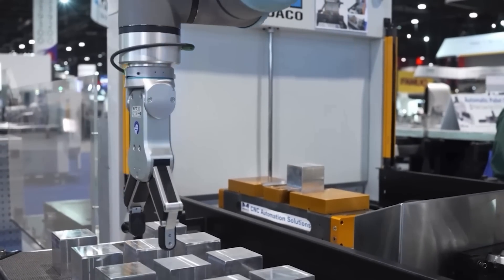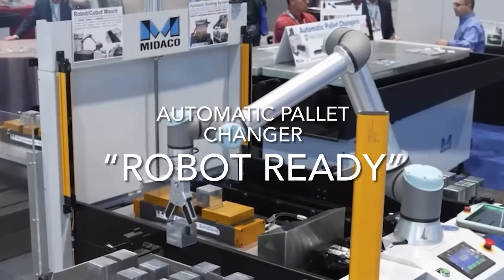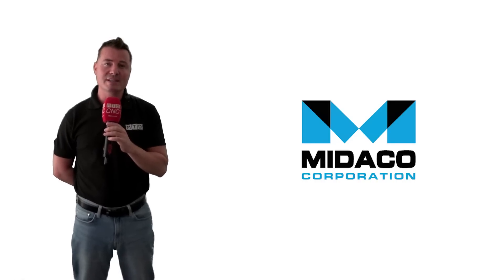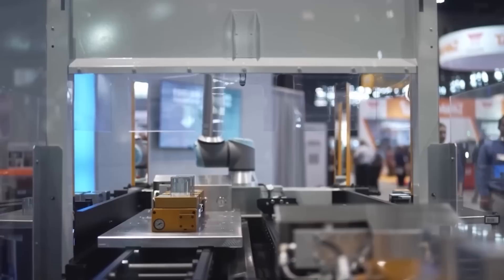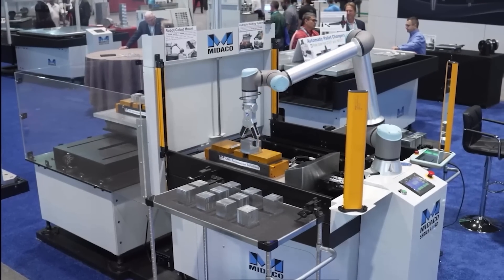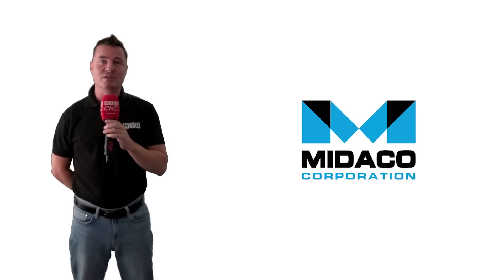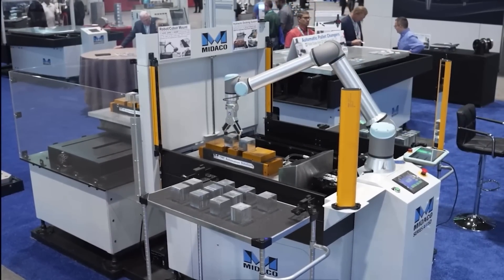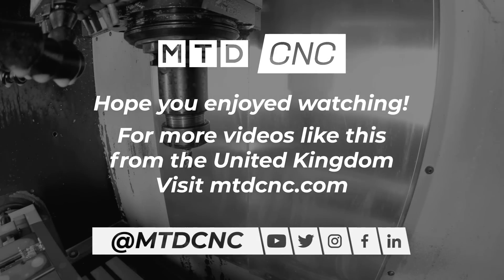VMC automation made simple with MIDACO’s robot ready automatic pallet changer!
Did you know that you can virtually eliminate spindle idle time? Tony Gunn of MTDCNC explains the creative automation solution from MIDACO that takes the complexity out of automated part loading and machining. The MIDACO robot ready automatic pallet changer allows you to load parts on the pallet outside of the machine tool while it’s cutting. As pallets automatically transfer in seconds when the job cycle is complete, operators can tend to other tasks and return to load a new batch of parts while the alternate pallet is in the machine. This flexible technology works by adding collaborative robots to increase unattended running. Mounting a robot to a new or existing MIDACO automatic pallet changer gives back valuable spindle cutting time! Compatible with many brands of cobots, including UNIVERSAL ROBOTS and FANUC, the system allows full access to the VMC front doors and machine tables in between jobs. Well suited for high-mix low-volume environments, the system includes MIDACO’s hoseless hydraulic docking system to enable unattended machining and an optional light curtain guarding system that offers safety for automated part loading. Say goodbye to the worries of labour shortage with MIDACO’s robot ready package!